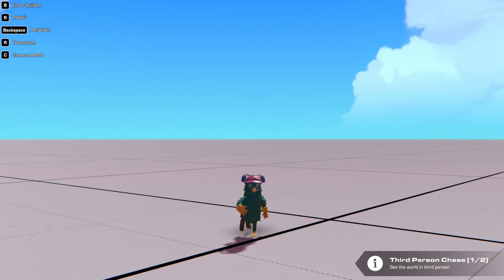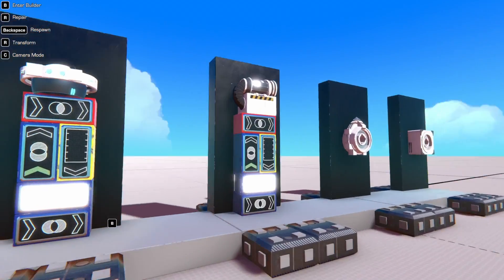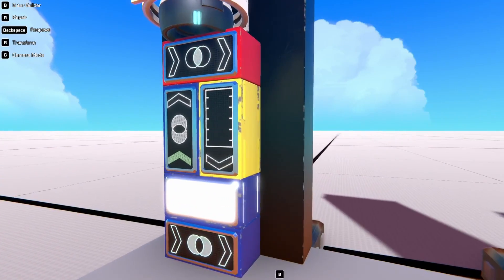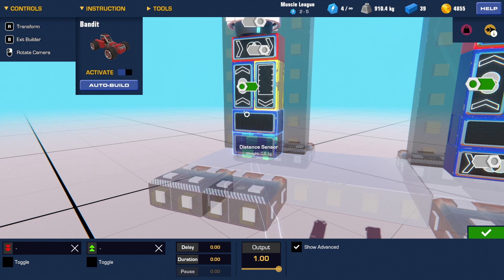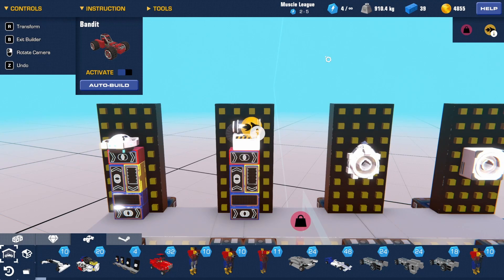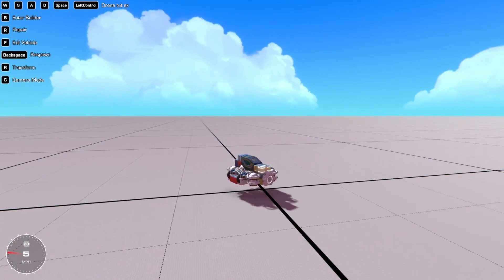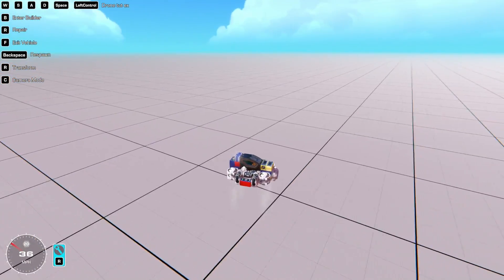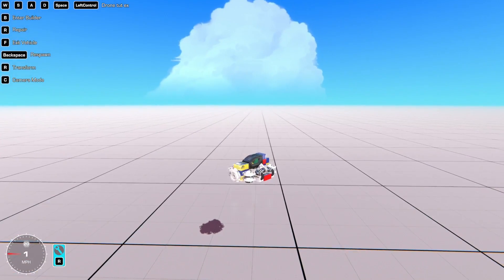Trailmakers Super Stable Drone Tutorial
Welcome back to another Trailmakers Tutorial where today I show you how to make a super stable drone in Trailmakers leave ideas for future videos!

Also I apologize for having a horrific upload schedule I have finals next week so I have been putting my nose to the grindstone and studying.